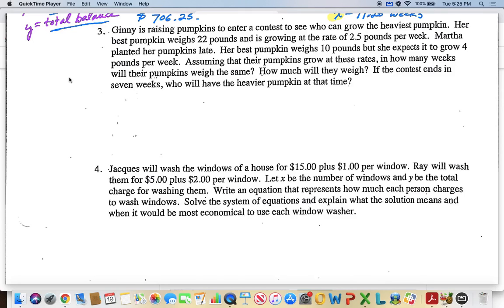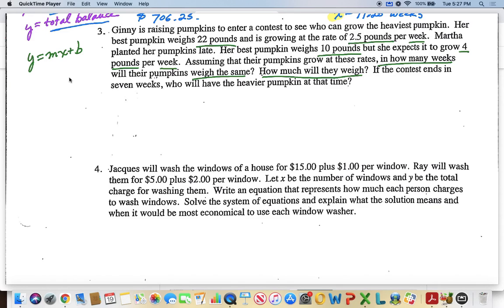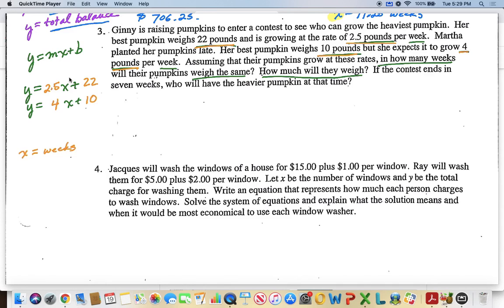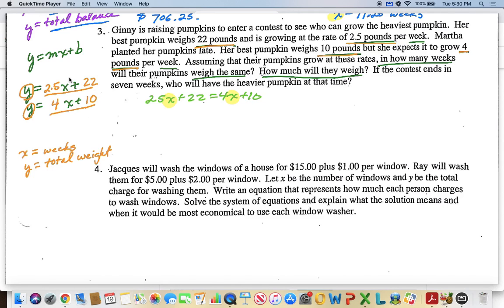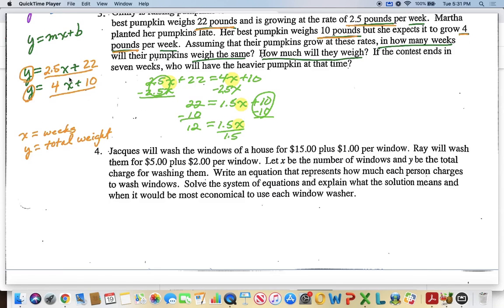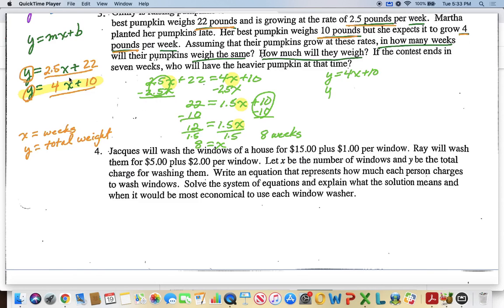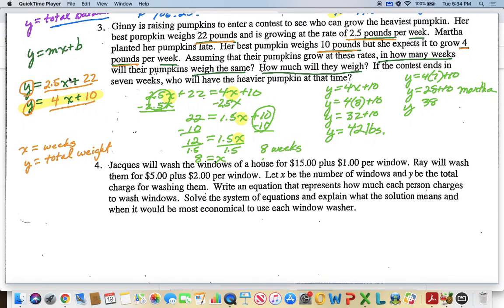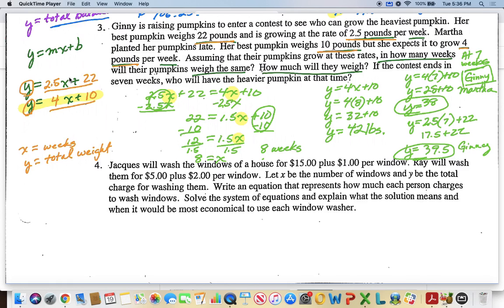Math 8, Chapter 5 Review, Equal Values, 3